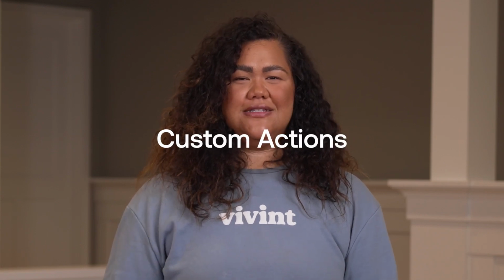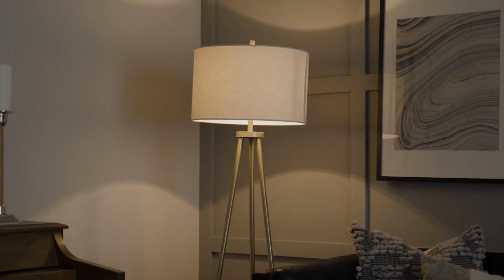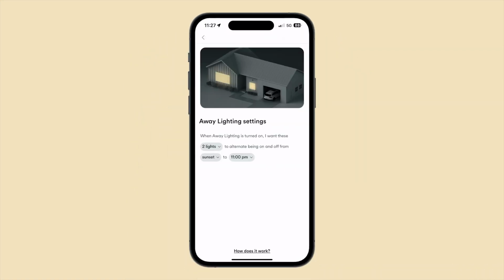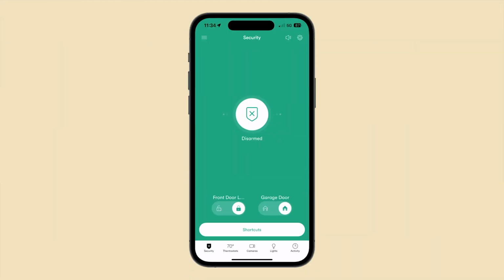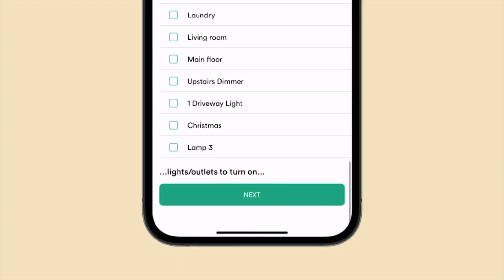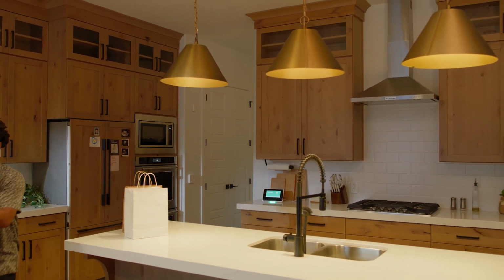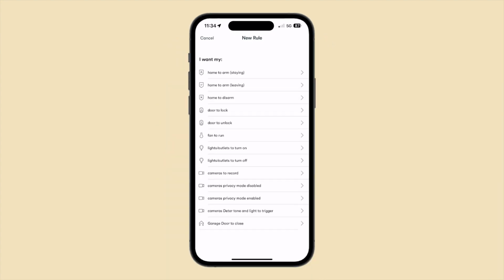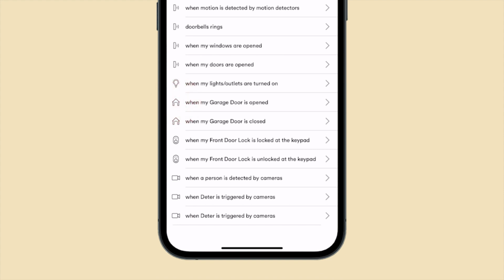How to Optimize Smart Lighting | Vivint Tips & Tricks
Discover the endless possibilities of Vivint's Smart Lighting. Learn how to utilize advanced features like Away Lighting, Custom Actions, and Deter Lighting to enhance your home's security and create the perfect ambiance. Get ready to revolutionize your space with Vivint's personalized, automated lighting experiences.